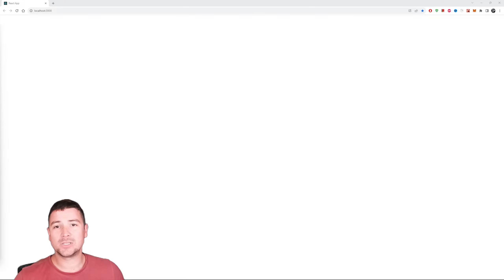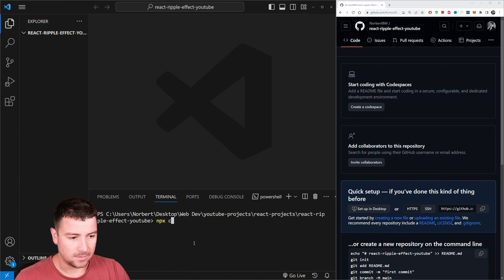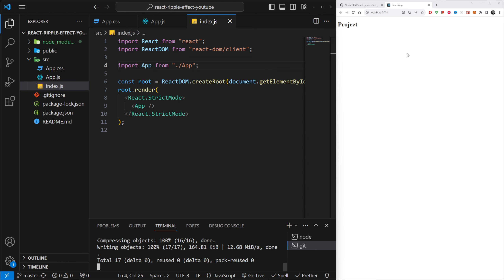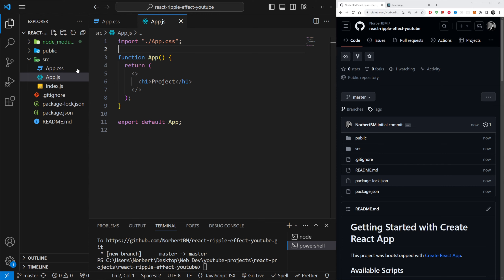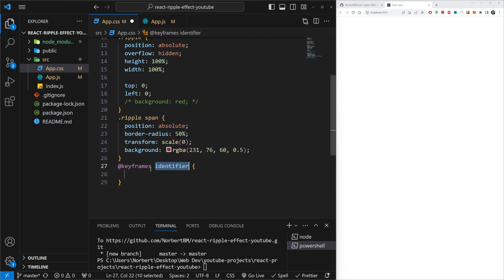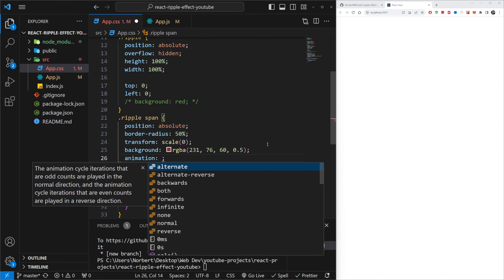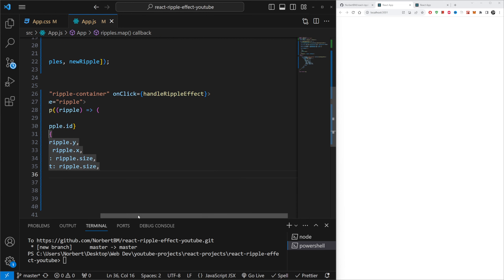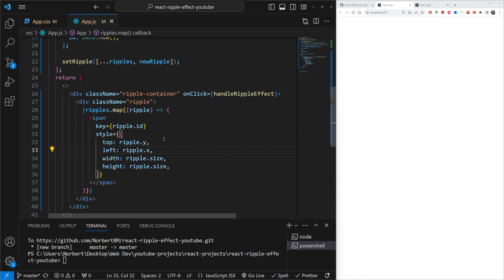Creating a Stunning Ripple Effect in React Using CSS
In this tutorial we are goin to

🕐 Timestamps:
00:00 - Intro & Project overview
01:55 - Create react app for the project
07:34 - Style the ripple effect using CSS
14:08 - Handle the ripple effect in react
16:40 - Display the ripple effect in the browser

Let's dive into the exciting world of web development together. Happy coding! 🚀